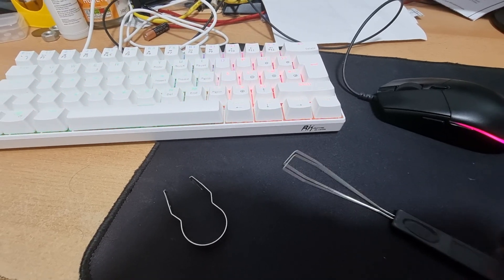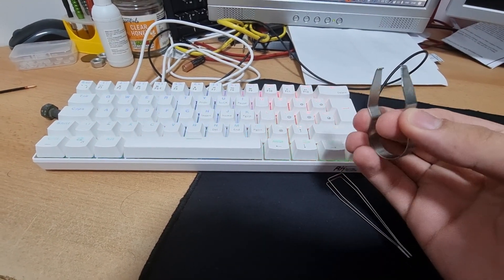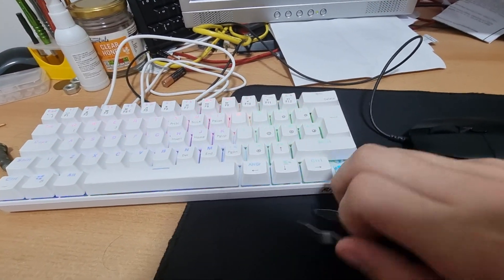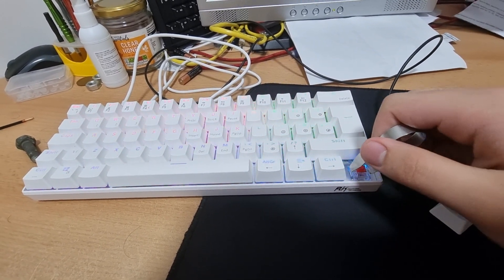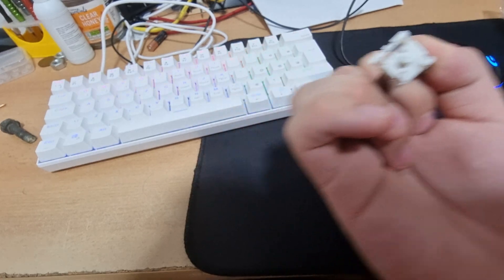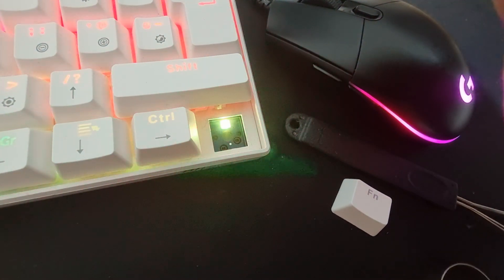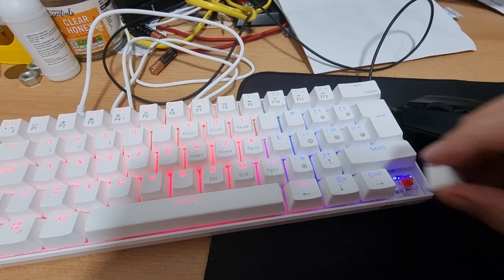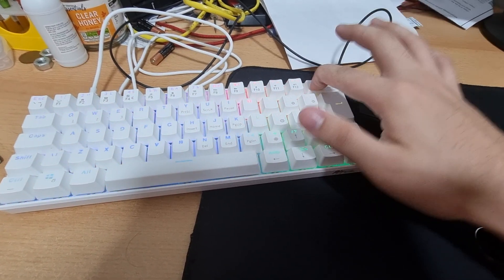How to remove hot swap switch on hot-swap keyboard (like this RK61)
Complain at Discord:
LucasImpulse number 2443